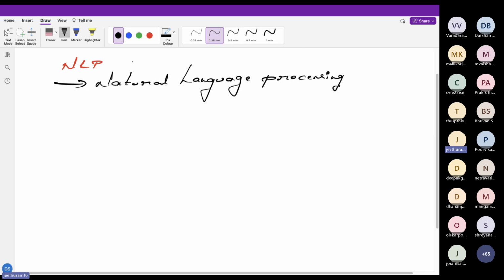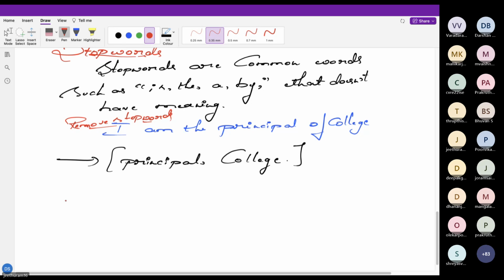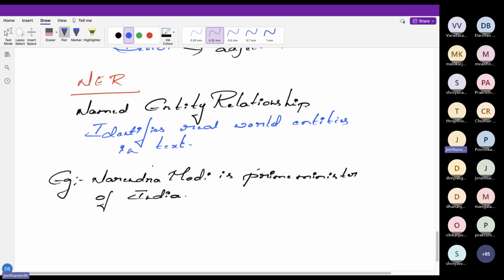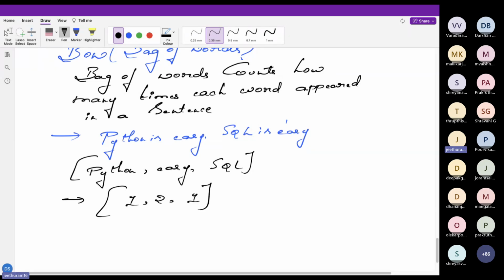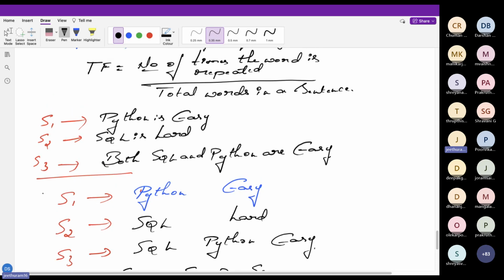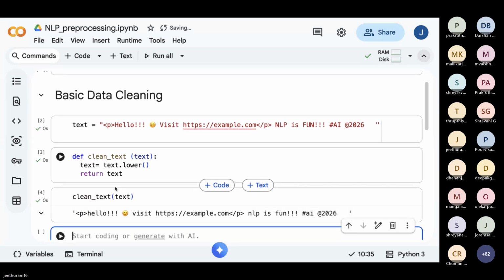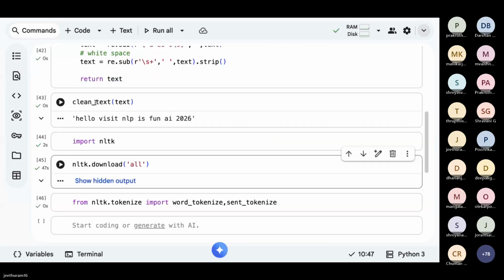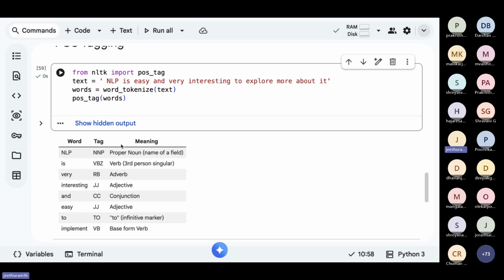Data Science Session 49 20260409 093339 Meeting Recording